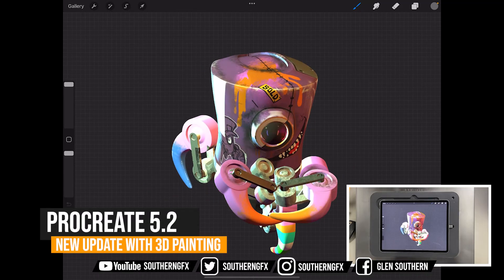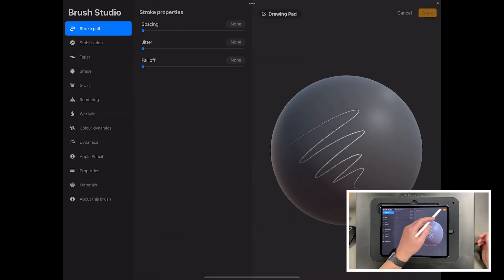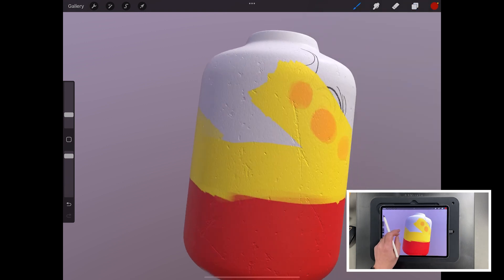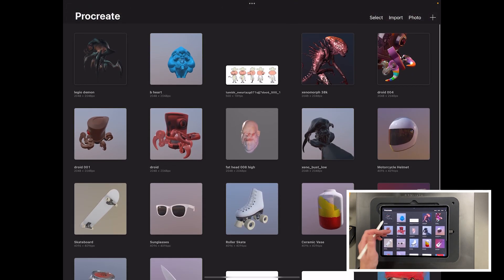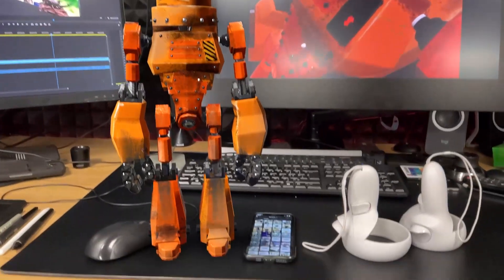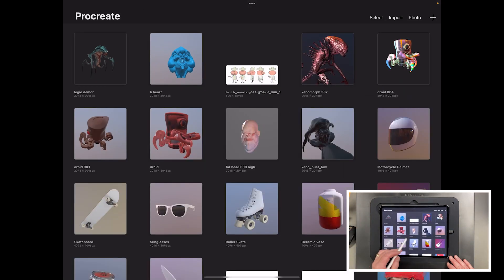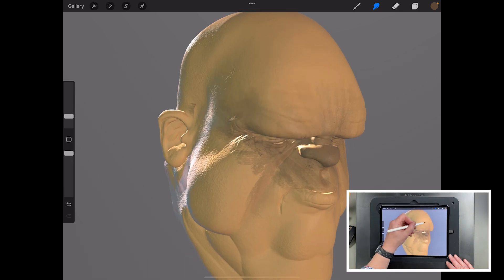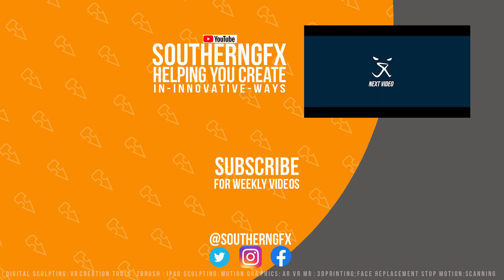PAINTING ON 3D OBJECTS – Procreate app – Procreate 5.2 gets 3D painting!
It’s been a long month waiting for this update but now we have 3D painting right there in Procreate.

In this video I take a look at what features they have actually included for us 3D artists and whether it is actually a usable 3D painting app. The Procreate 5.2 update has a few other features that will be of interest to 2D artists, and I cover those briefly.

The big thing to remember here is that if you are making your own 3D models to use in Procreate you will need to make sure that they have UV co-ordinates. If you don’t know what they are, then just dive in and watch the video!

In future videos I will show how I get my Nomad Sculpt models out of Nomad into Procreate for painting. We will show a workflow including Blender and ZBrush at a later time.

I would love you to join our Resource Hub where you will find:

SouthernGFX Shop

Threads: @southerngfx
X: @southerngfx
Bluesky: southerngfx.bsky.social